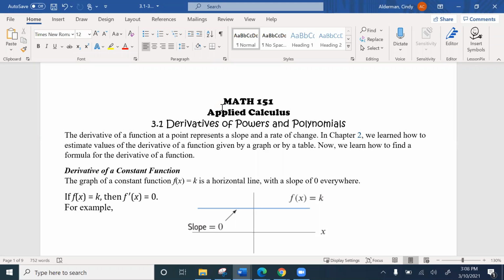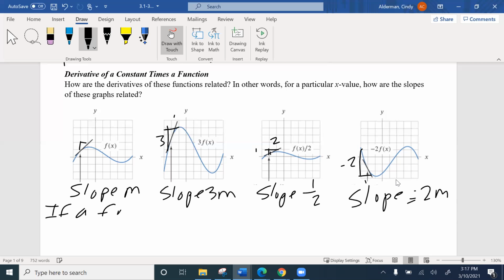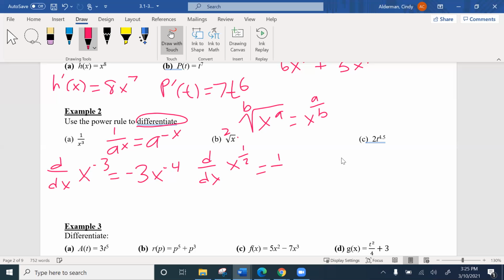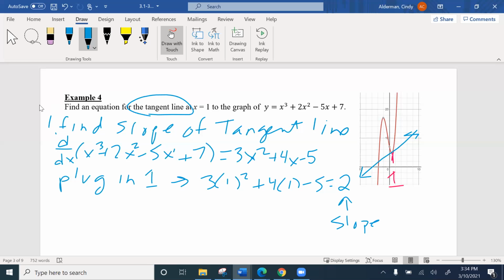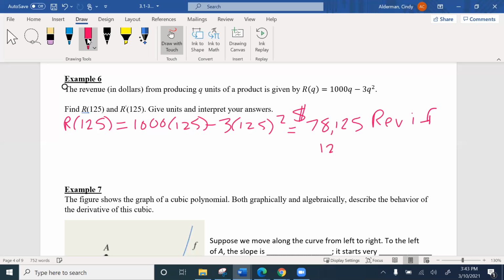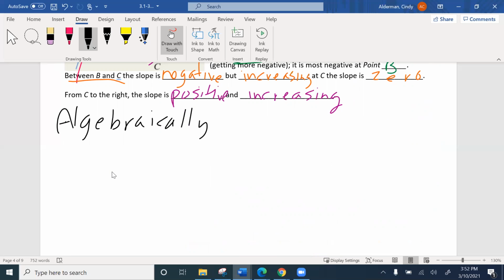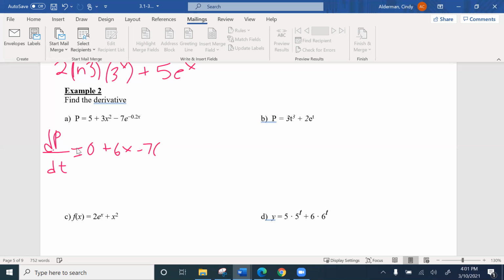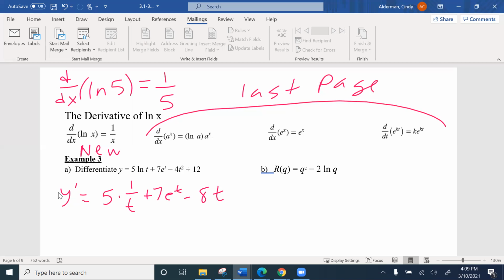Applied Calculus 3/10/21